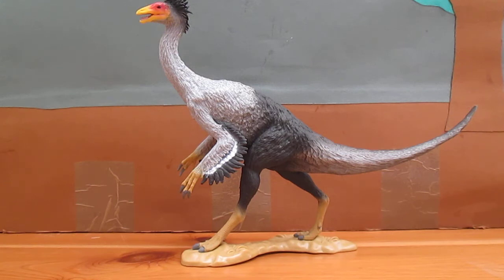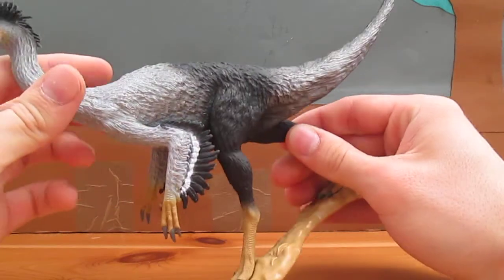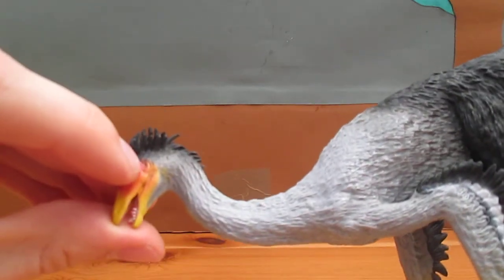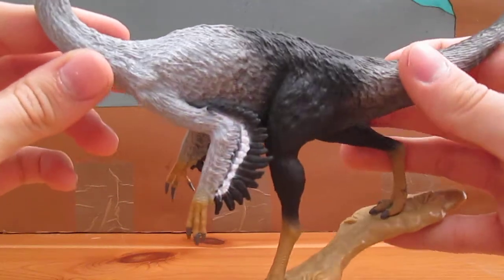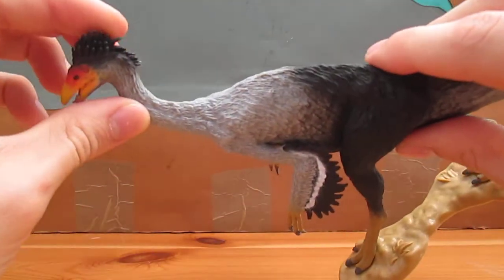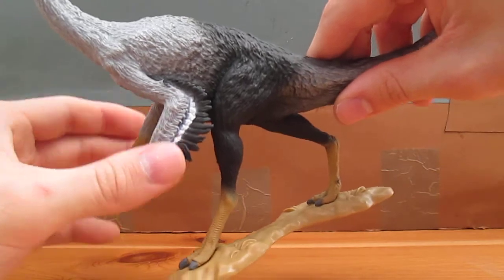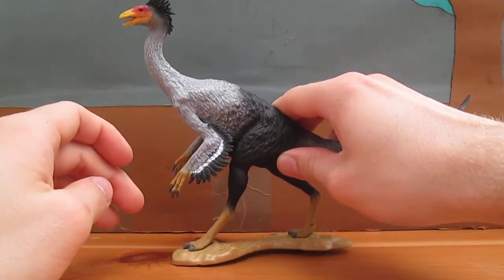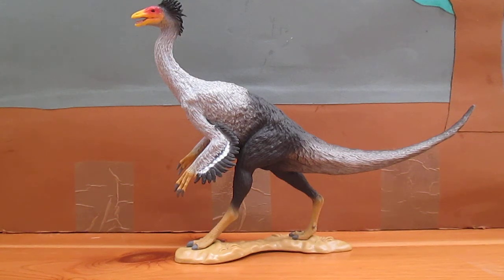Review 107: CollectA 1:40 Scale Beishanlong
I review the final Wave 1 model from CollectA: the 1:40 Scale Beishanlong.